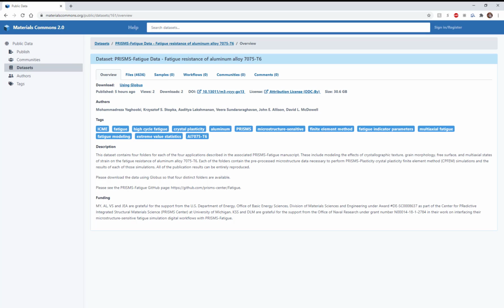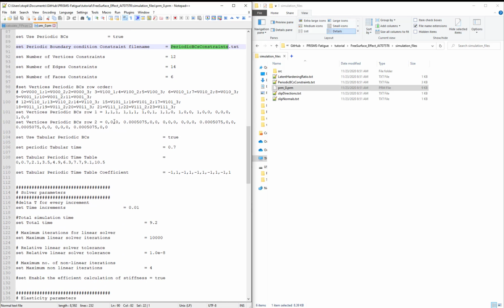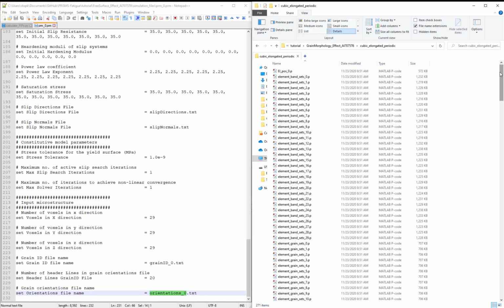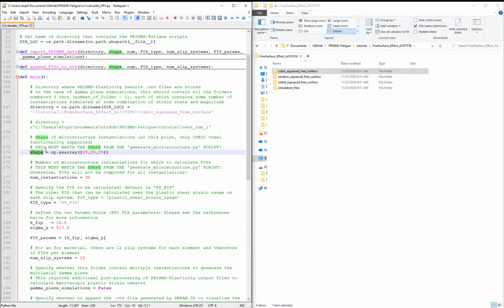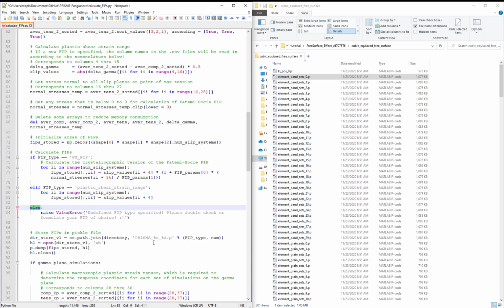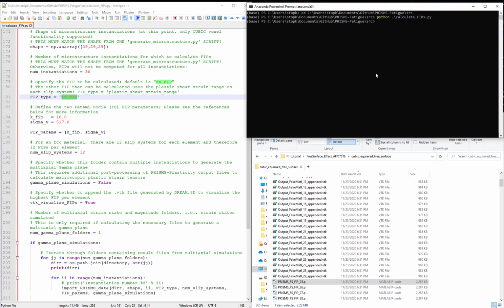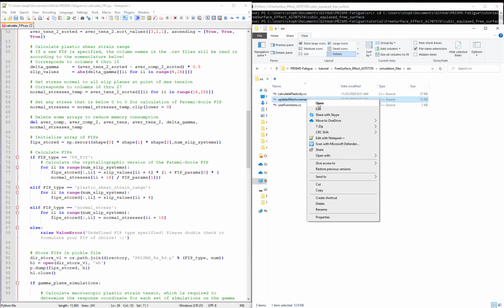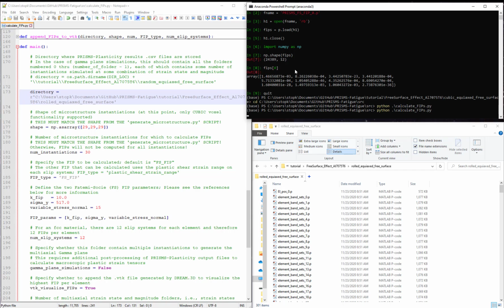PRISMS-Fatigue: 3) Fatigue Indicator Parameters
In this video, we discuss the second Python script entitled calculate_FIPs.py. This part of the tutorial requires users to download the dataset associated with the PRISMS-Fatigue manuscript from the Materials Commons link below.

References:
[1] M. Yaghoobi et al., "Prisms-plasticity: An open-source crystal plasticity finite element software," Computational Materials Science, 169, 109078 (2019)
[2] K. S. Stopka and D. L. McDowell, "Microstructure-sensitive computational estimates of driving forces for surface versus subsurface fatigue crack formation in duplex ti-6al-4v and al 7075-t6," JOM, 72, 28 (2020)
[3] K. S. Stopka and D. L. McDowell, "Microstructure-sensitive computational multiaxial fatigue of al 7075-t6 and duplex ti-6al-4v," International Journal of Fatigue, 133, 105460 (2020)